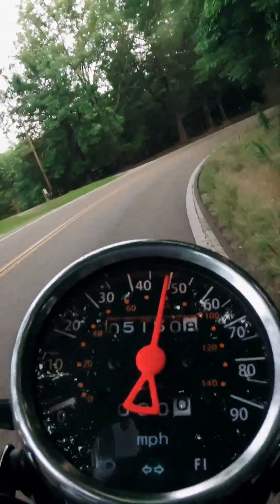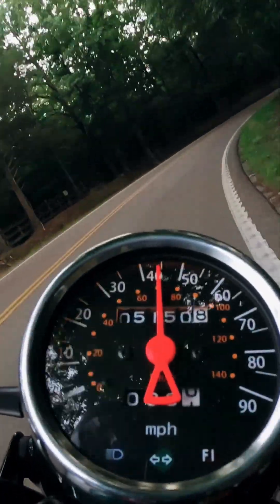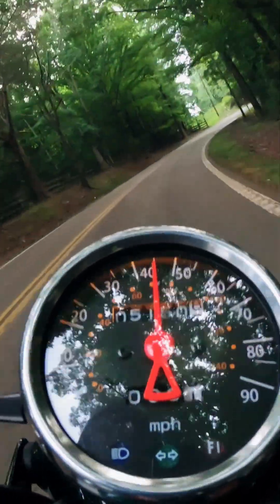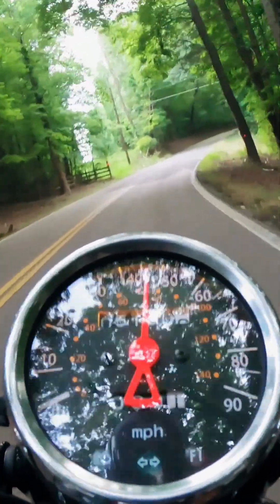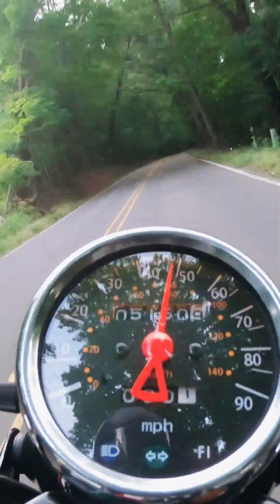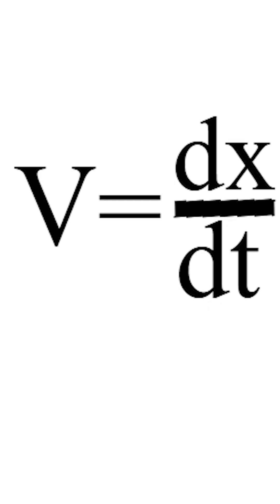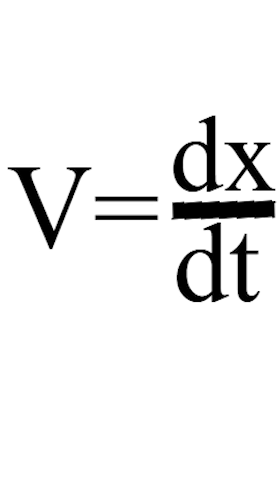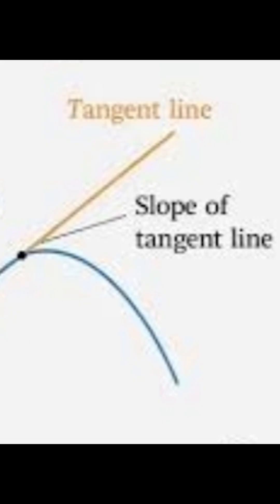Why Average Velocity Lies to You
In this video, you will learn the difference between average and instantaneous velocity.

This video is apart of my Physics series.